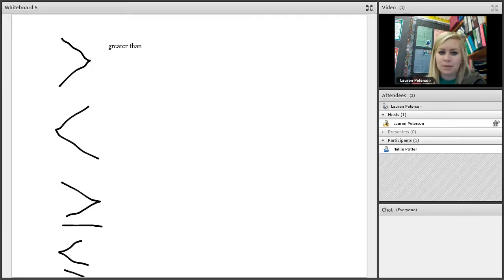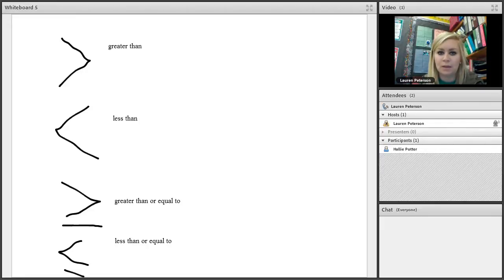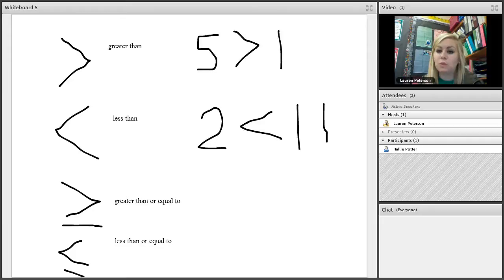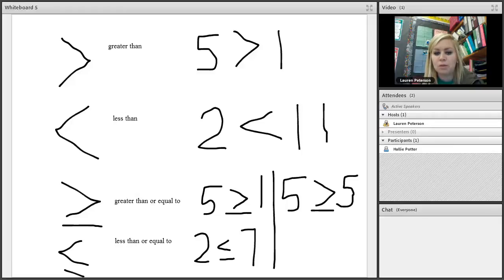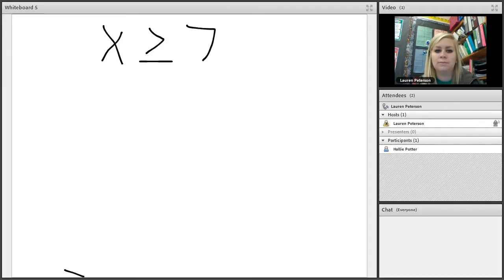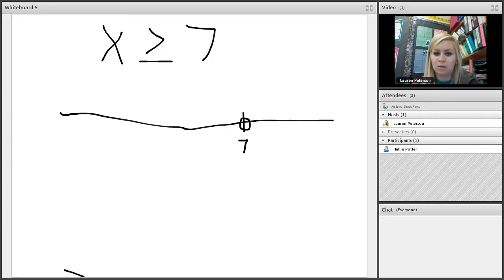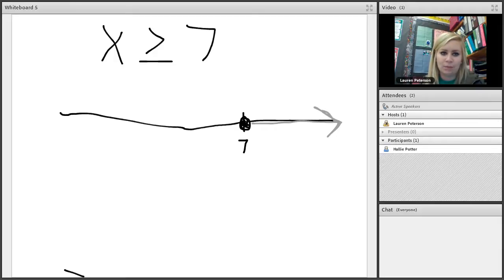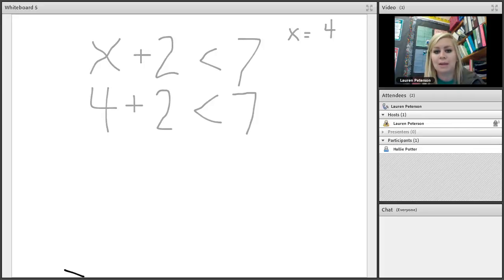Inequalities 0 0